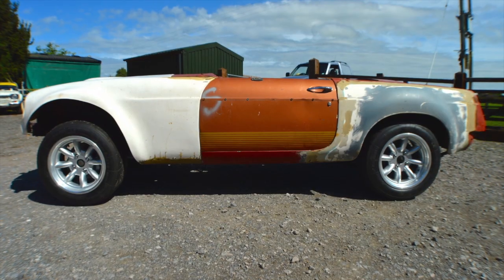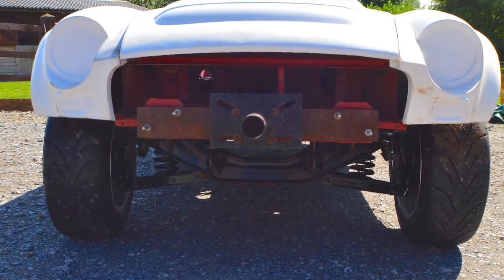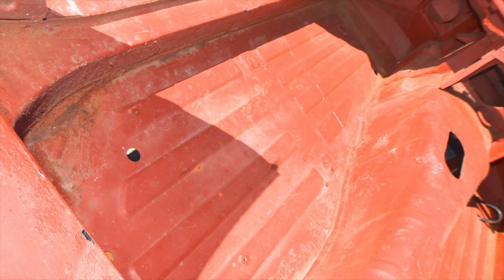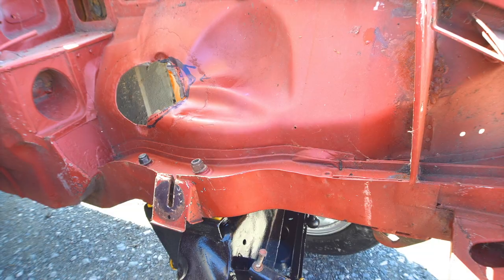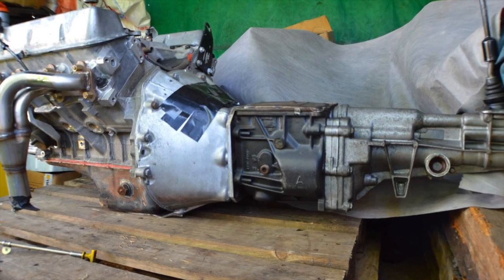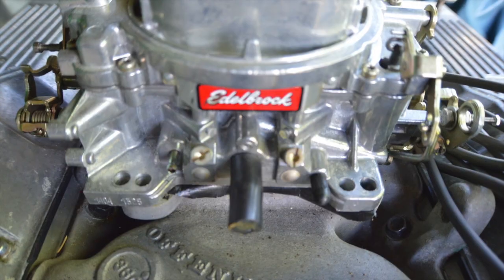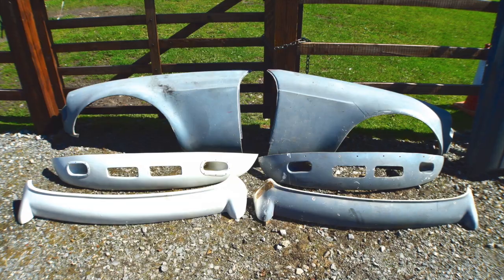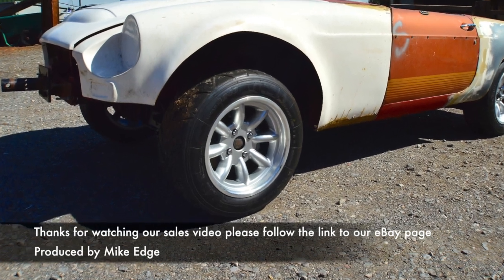MGB V8 Sebring Roadster for sale with mikeedge7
This video is about MG Sebring Roadster for sale with mikeedge7